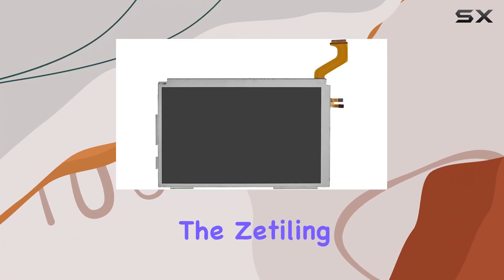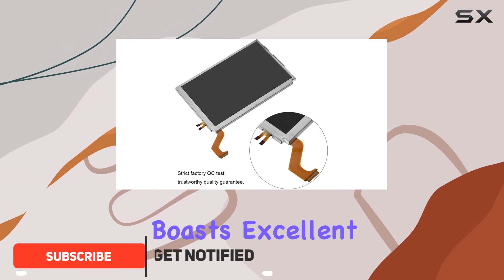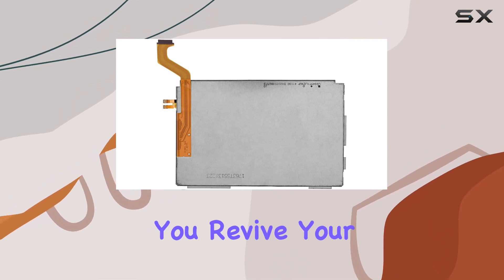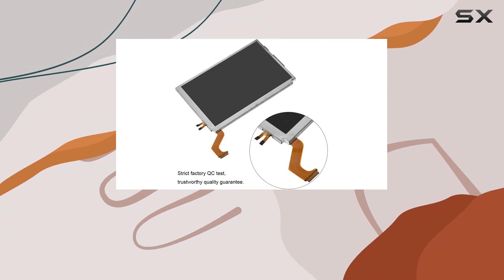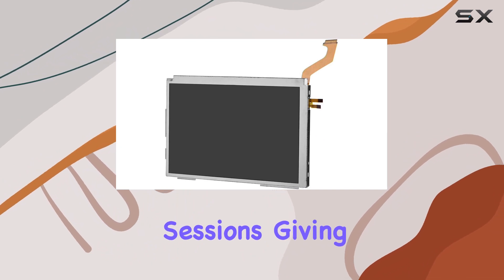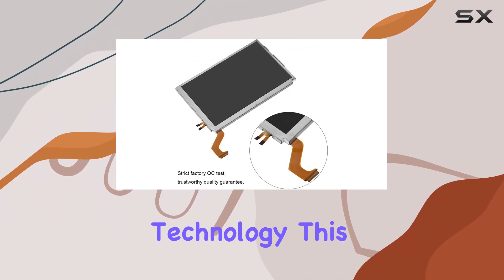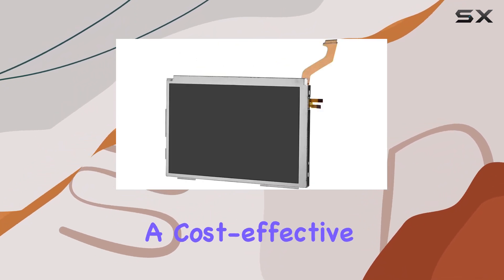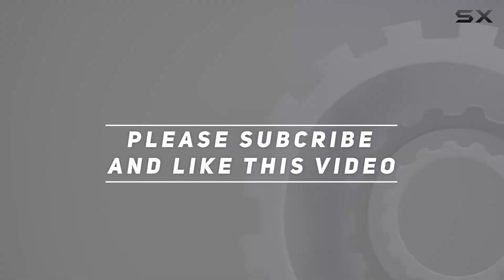Zetiling 3DS XL Replacement LCD Screen Review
0:00 Intro
0:06 Review

Things that we mentioned in this video:
Zetiling Replacement Top Upper : B07WFHBVX3